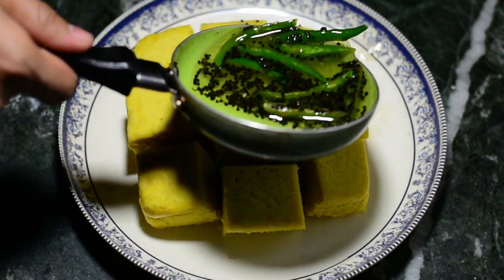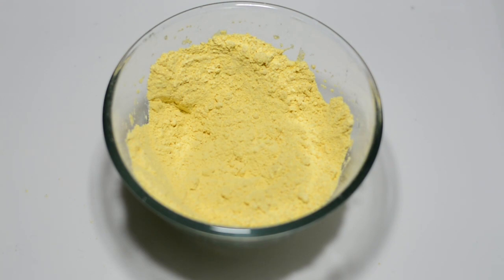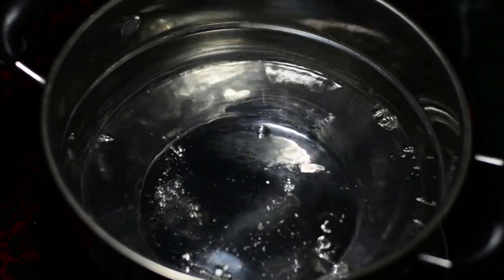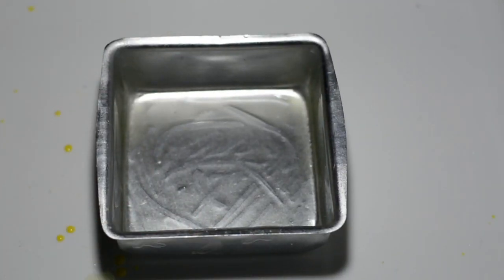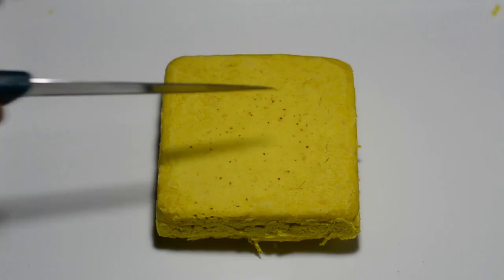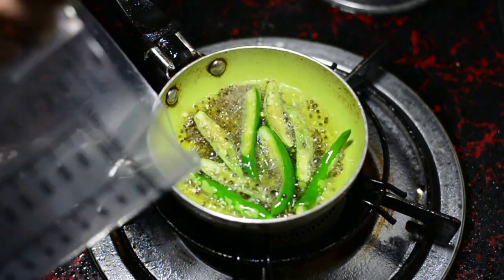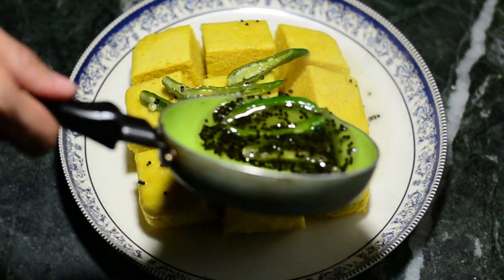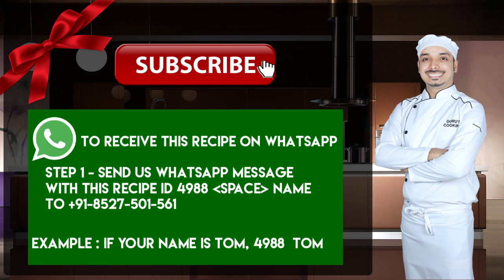★ Dhokla Recipe | How to make Dhokla | Indian Food & Snacks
Dhokla recipe with step by step video instructions – Khaman dhokla or khaman as its popular, is a savory steamed cake made from gram flour and tempered with mustard seeds and sweet & sour water.

To receive this recipe on whatsapp

example : if your name is tom, 4988  tom

Dhokla Recipe | How to make Dhokla | Indian Food

Ingredients

200 gms Gram Flour (Besan)

01  tsp Salt

1/4 tsp Turmeric Powder (Haldi)

01  tbl Spoon Vegetable Oil

250 ml Water

3/4 tsp ENO (Fruit Salt)

-- For Tempering the Dhokla Recipe

02  tbl Spoons Vegetable Oil

01  tsp Mustard Seeds

03  Green Chillies

250 ml Water

01  Tbl Spoon Sugar

01  Lemon Juice

Cooking Instructions

1) To a bowl, add besan (Gram Flour) along with Salt and Turmeric powder, mix well and add Oil, add water gradually while you whisk to avoid lumps.

2) Keep the batter aside to rest for 5 minutes, until then in a Momo's/Idli utensil boil enough water and only when the water is evaporating.

3) and the steam starts rising up in the Momo's / Idli utensil, you add ENO (Fruit Salt) to the Dhokla batter and whisk well using an egg beater.

4) grease a cake tin using 1 tsp oil and pour the batter from step 3) into this cake tin to make dhokla recipe.

5) drop this cake tin into the Momo's / Idli utensil and cover with a lid tight cook at a high flame for exactly 20 minutes.

6) Immediately put off the flame after 20 minutes and extract the cake tin, keep it aside for 5 minutes until it cools down slightly.

7) turn it upside down and cut it into 2 inch cubes and it's now time for us to prepare our tempering (tadka)

8) in a small frying pan, add 2 tbl spoons oil, and cooking at a low flame, when the oil is hot enough drop mustard seeds, when the crackle add green chillies.

9) then add water followed by sugar and boil at low flame until sugar dissolves completely into water, now squeeze in one lemon juice and pour this mixture over the dhokla cubes.

10) finally garnish the dhokla with fresh coriander leaves and fresh grated coconut, enjoy with family and friends dhokla recipe :)